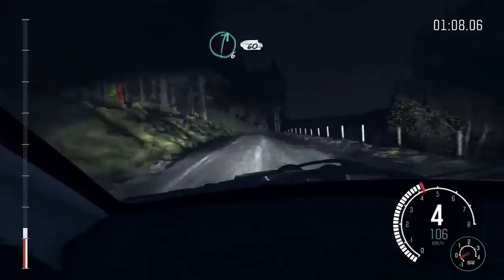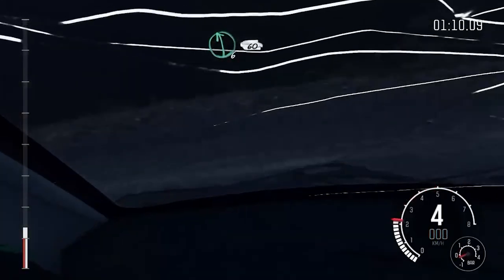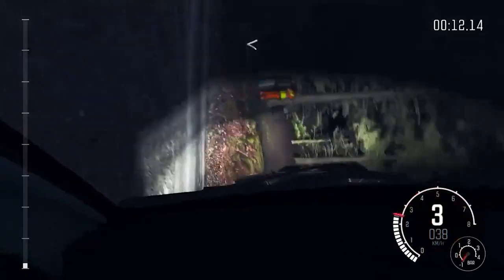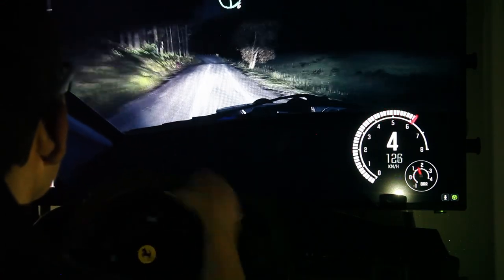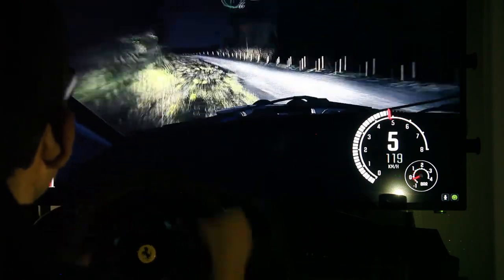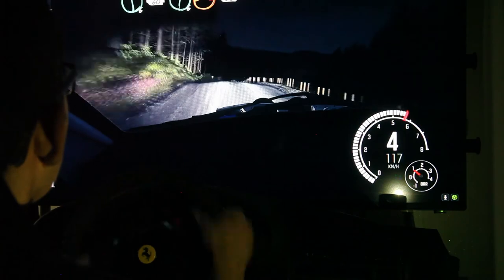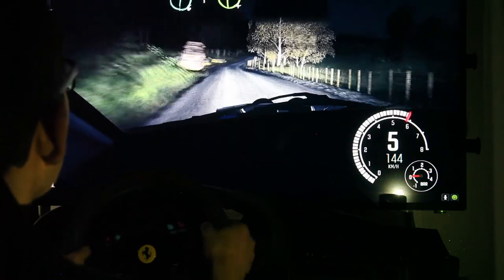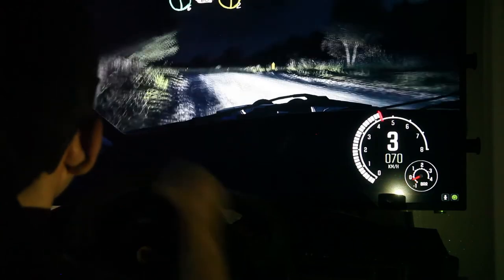[ Dirt Rally ] 더트랠리 입문 2일차 현대 i20 게임 플레이 영상 ( t300rs ferrari alcantara )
더트랠리
랠리 레이싱 시뮬레이터 게임 입문 2일차 플레이
온로드 서킷과는 달리 노폭이 좁고 코스에 대한 정보를
코드라이버를 통해 얻다보니 약간의 과진입 or 브레이크 미스도
충돌로 이어지는 난이도